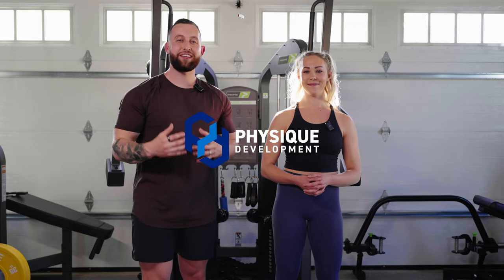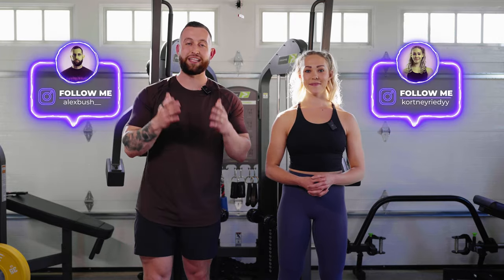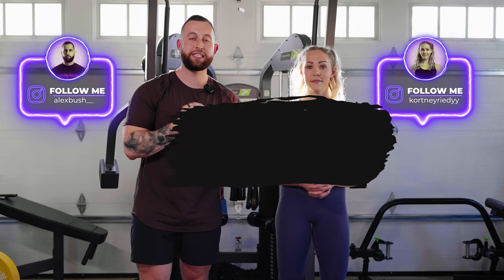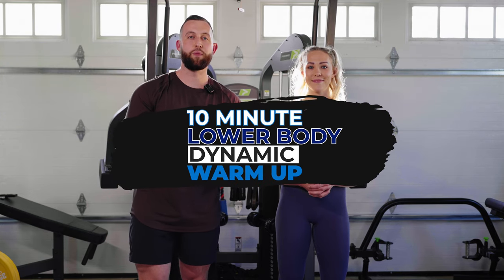10 Minute Lower Body Dynamic Warm Up | Physique Development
In this video, Coach Kortney and Coach Alex show you the ultimate lower body warm-up for building a better physique!